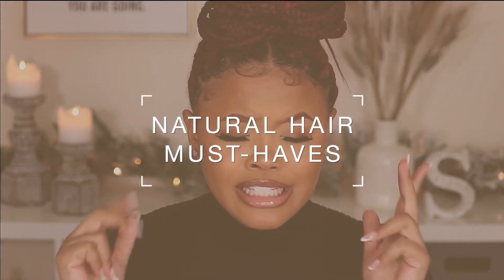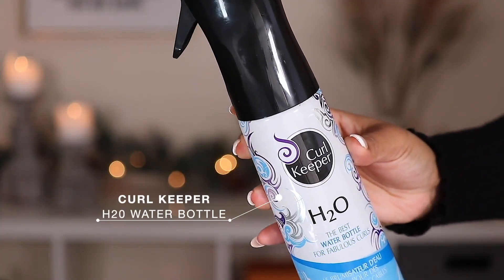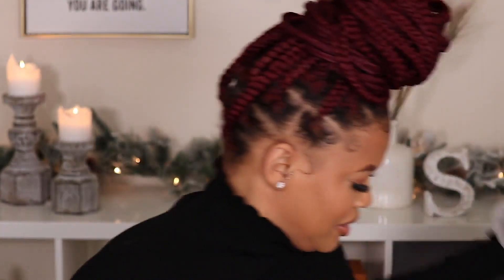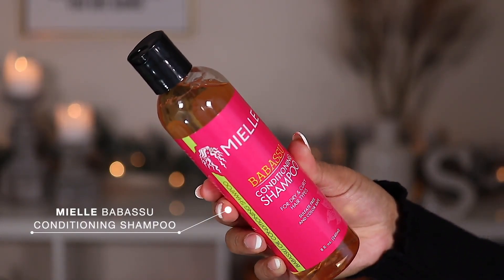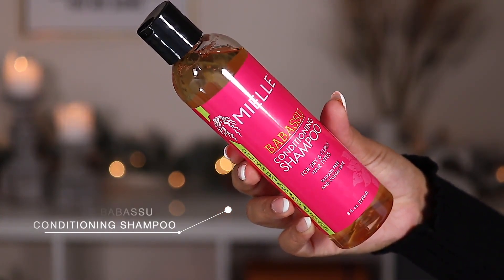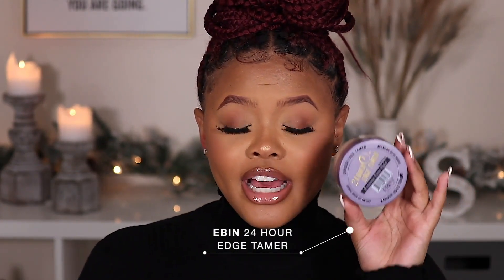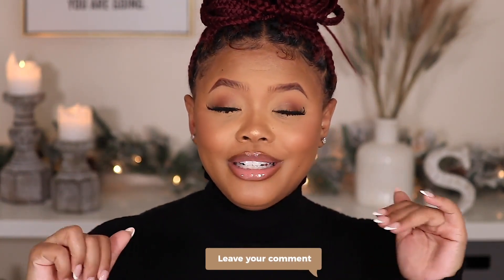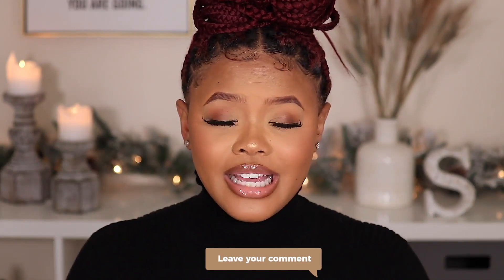15 Curly Hair Essentials for HEALTHY Hair! Shampoo, Styling Products, + More | Naturally Sunny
Hey girlfriend, in today's video I'll be showing yall my natural hair product must haves. These are the products I can not live without because of the way they keep my curls moisturized, healthy, & curly. I hope you enjoyed todays video! Stay safe & come back every week for a NEW video!!

♡ TIME STAMPS
00:00 Intro
00:45 Har Tools
06:08 Shampoo + Conditioner
11:00 Styling Products

♡ PRODUCTS  MENTIONED
» Continuous Spray Bottle (similar, but not the same)
» EZ Detangle Brush
» Edge Brush
» Mielle Babassu Shampoo
» TPH Master Cleanse
» Mielle Rosemary Mint Hair Masque
» TGIN Honey Miracle Mask
» Mielle White Peony Leave In Conditioner
» EBIN Edge Tamer
» Curls Twist N Shout Cream
» Kera Care Moisturizing Curl Cream
» Lotta Body Foaming Mousse
» Luster Pink Glosser
» Mielle Rosemary Mint Scalp + Hair Oil

♡  SOCIALS
COOPERS IG: @cooper.dior

Race: African American
Age: 25
Camera: Canon 80D + 55-250mm Lens
Vlog Camera: Canon EOS M50